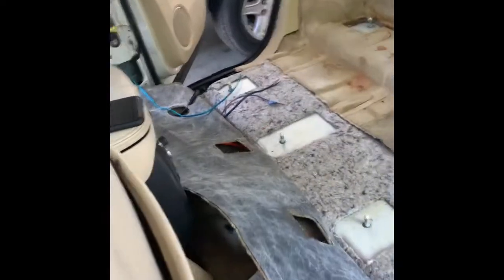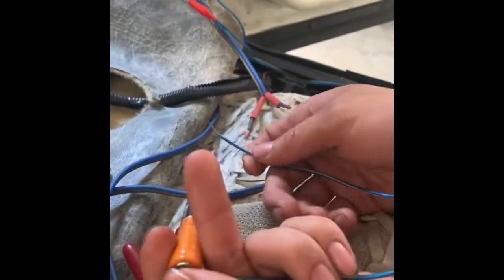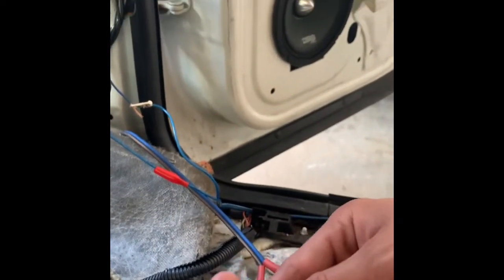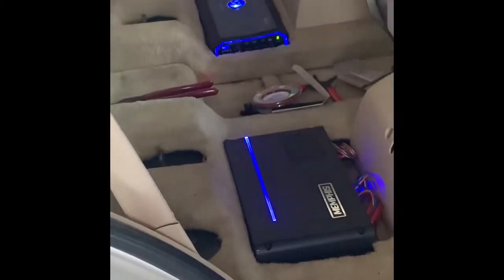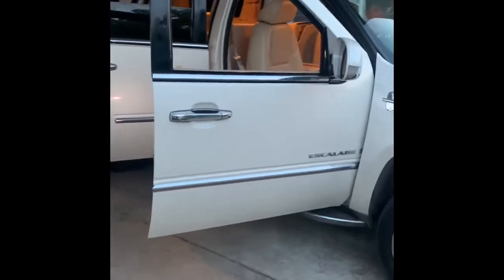Installing a 4 channel amp on a Escalade